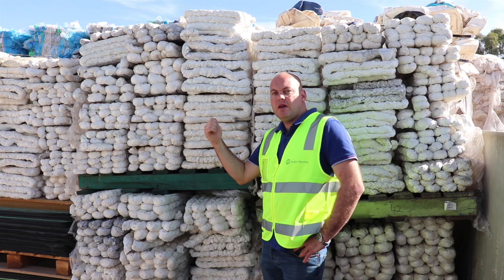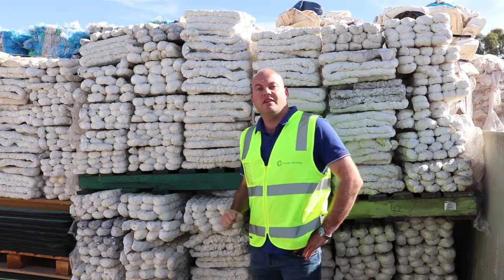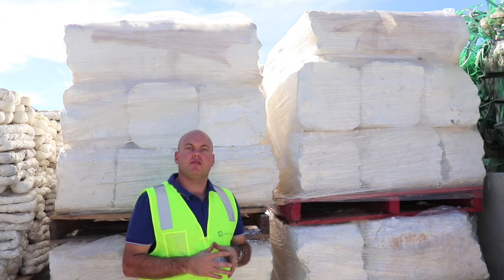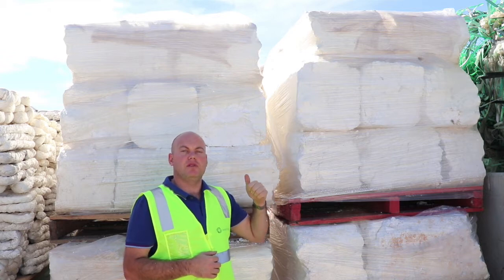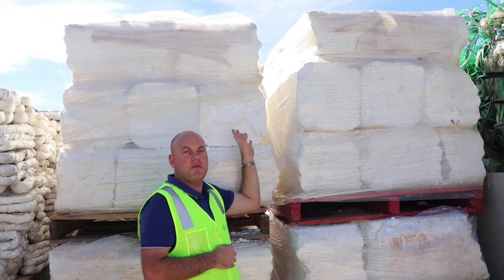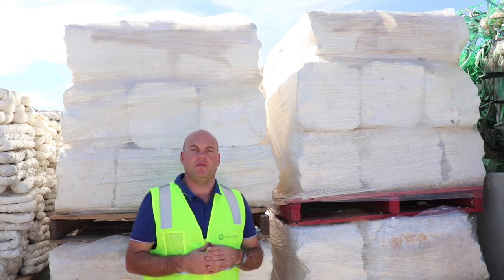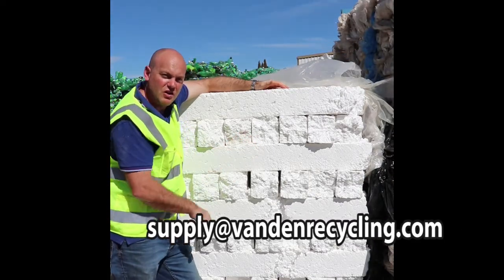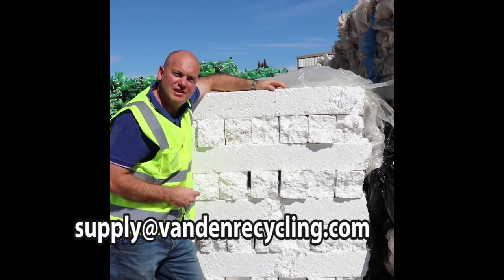Recycling EPS (Expanded Polystyrene) with Vanden Recycling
Vanden Recycling can recycle your EPS (Expanded Polystyrene).